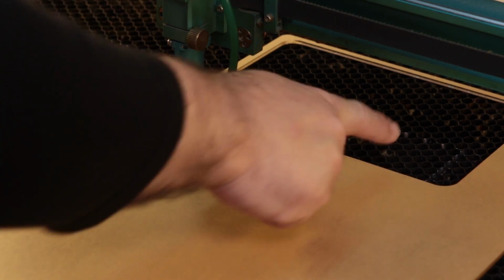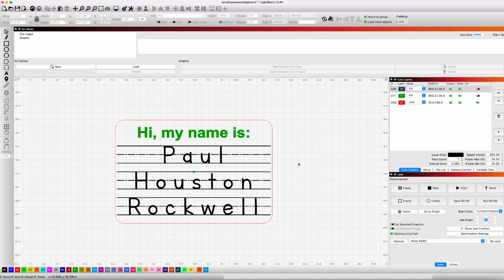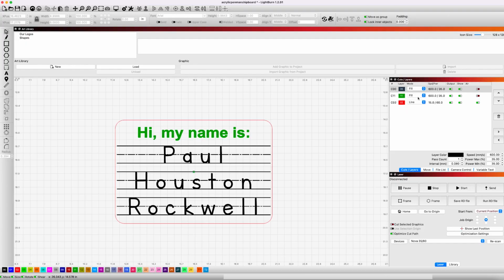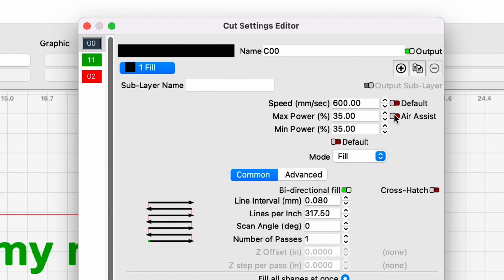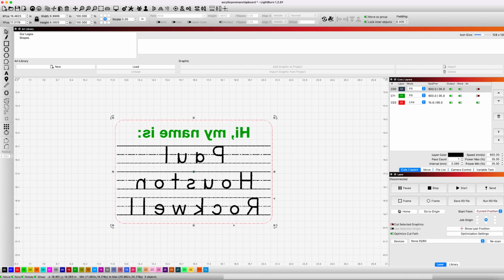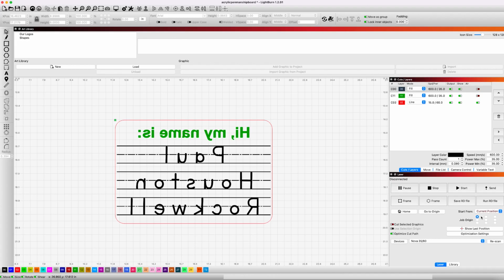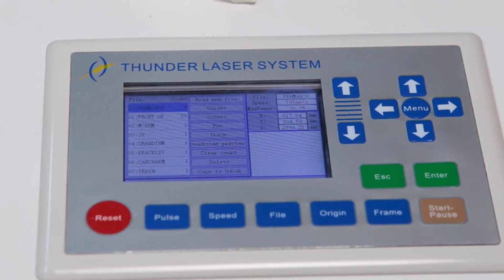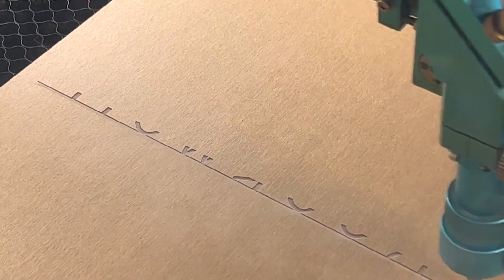Engraving On Acrylic With A Thunder Nova 35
Let's engrave and cut this acrylic handwriting penmanship tracing board.  These are the settings for our Thunder Laser Nova 35, 80W machine.

If you are interested in checking out a Thunder Laser machine, use my link to make sure you get the best deal and help out our channel!

Honeycomb Hold Down Pins

Focus Blocks

And if you want to send me something to check out
Jay Malone
421 SW 2nd St.